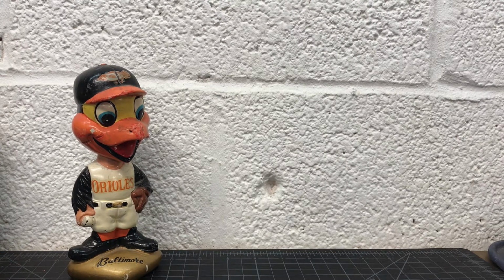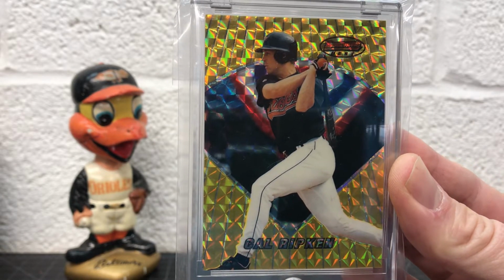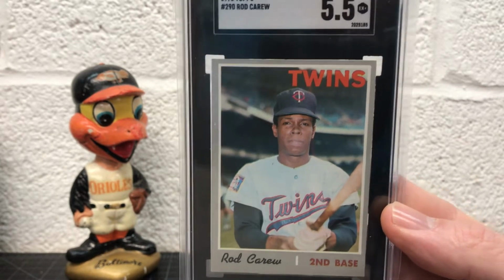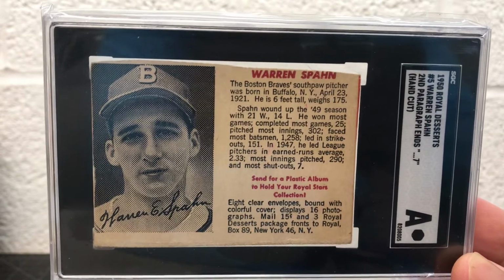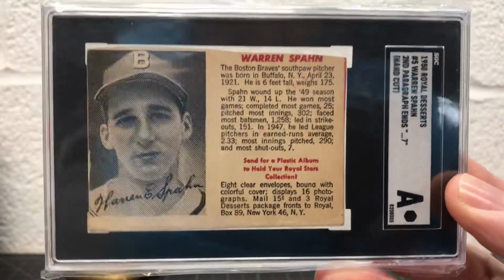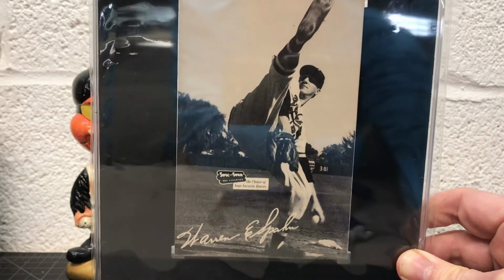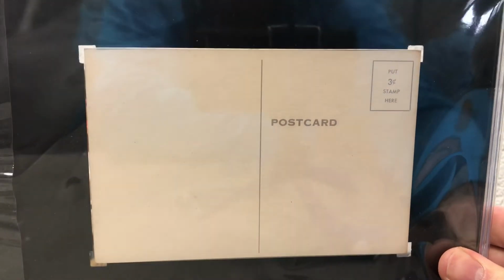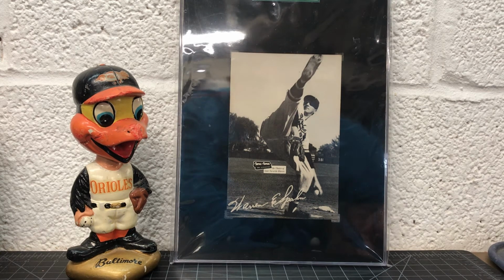Pickups: ‘54 Spic and Spahn